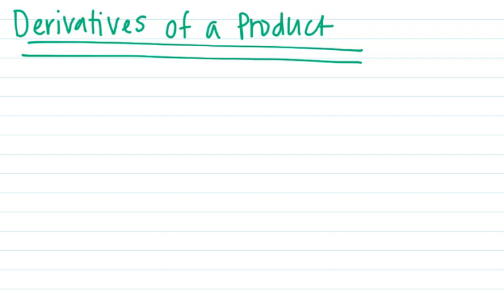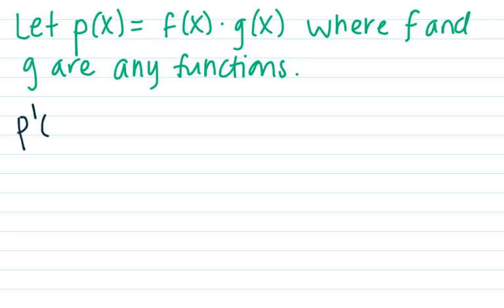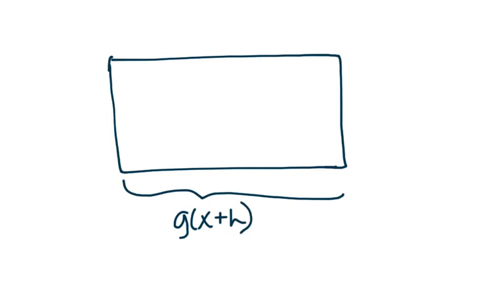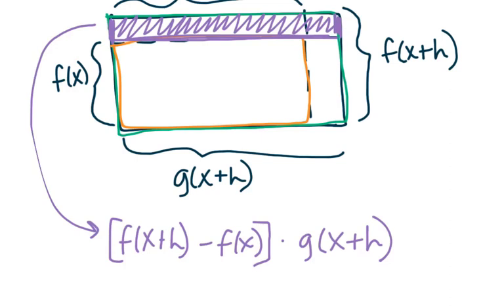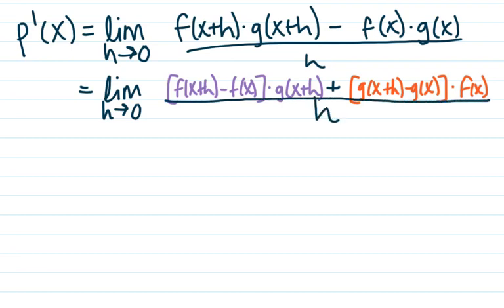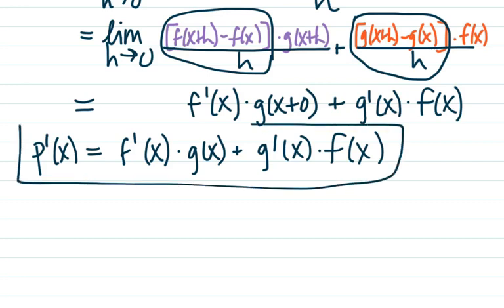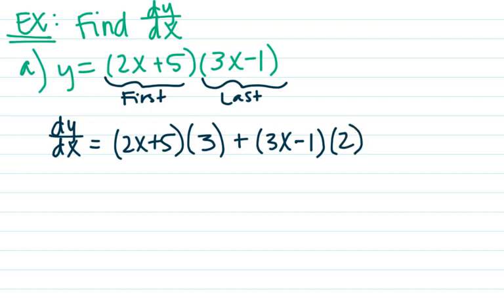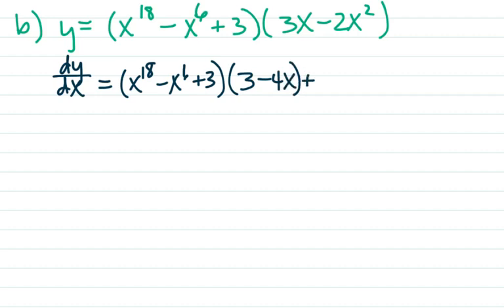Derivatives of a Product